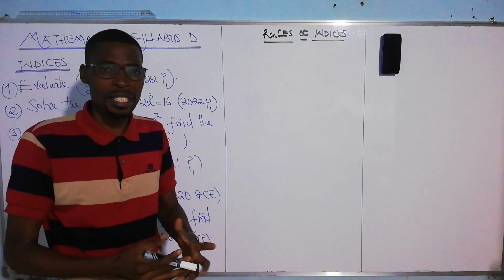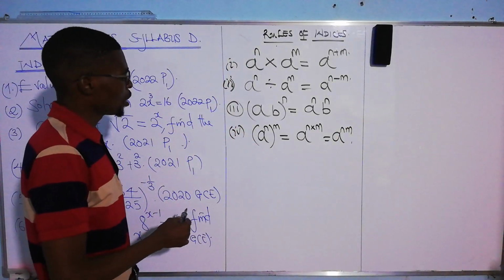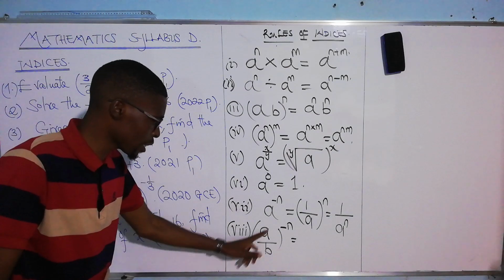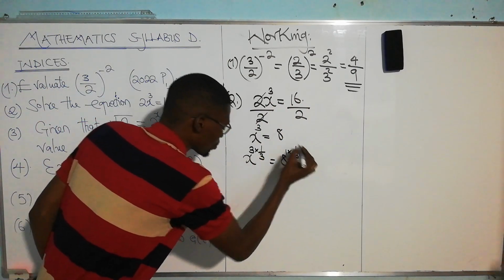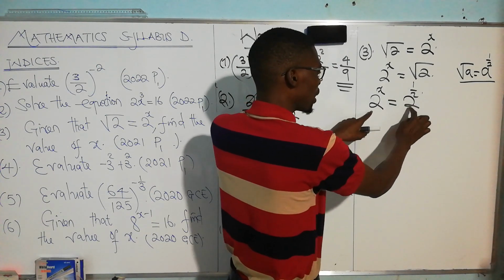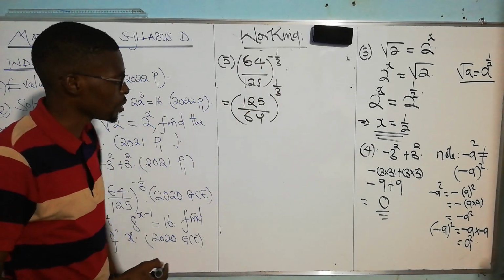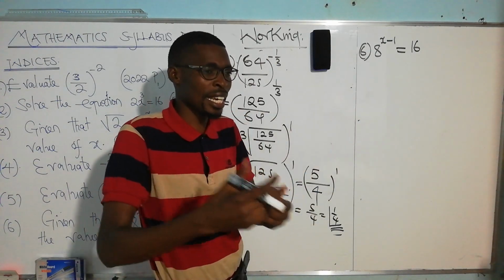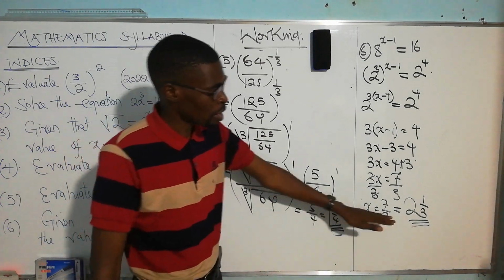INDICES: ECZ MATHEMATICS SYLLABUS D.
Evaluating Indices and Solving equations involving Indices.